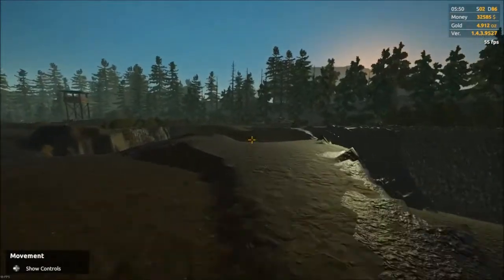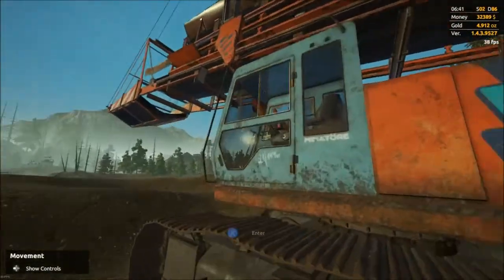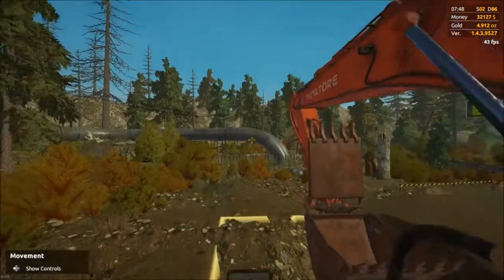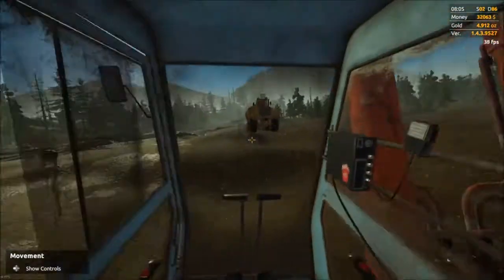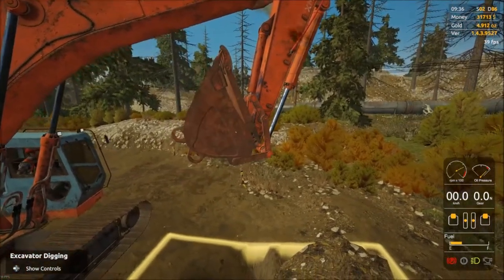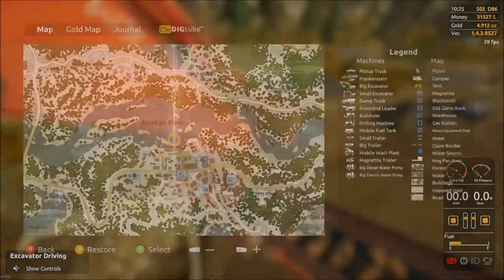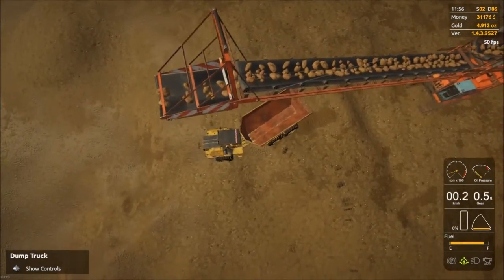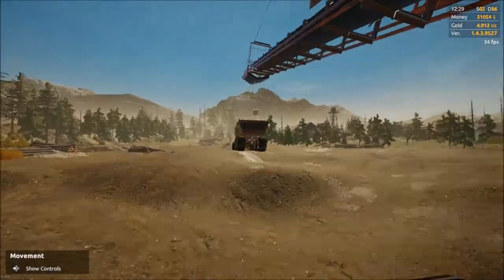Frankenstein! Gold Rush Hardcore E41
It's alive! ALIVE! One-Dollar Sunday brings us a new toy, the Frankenstein conveyor beast!